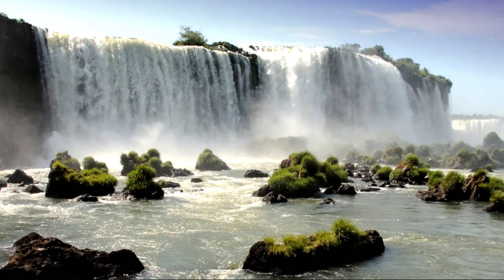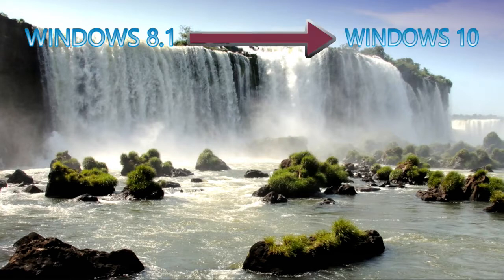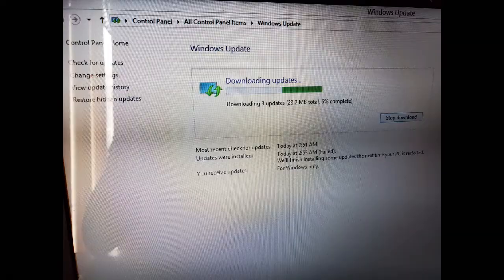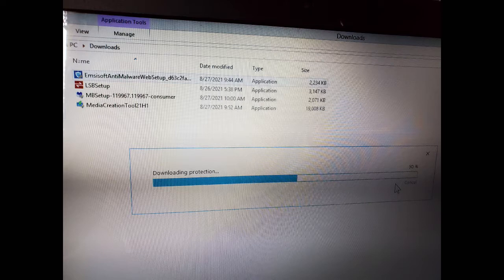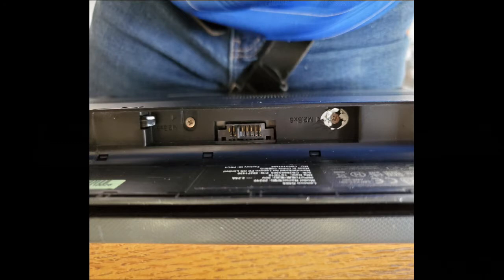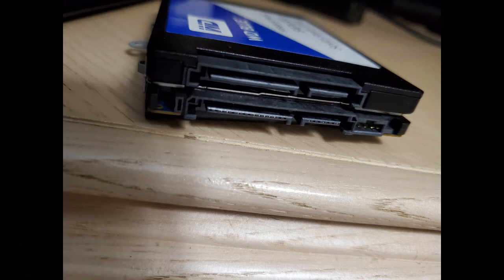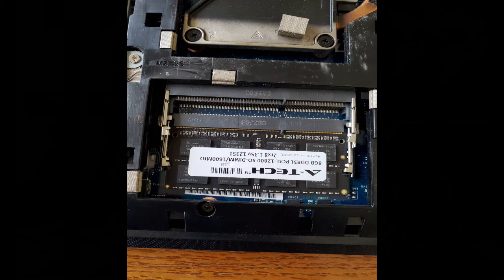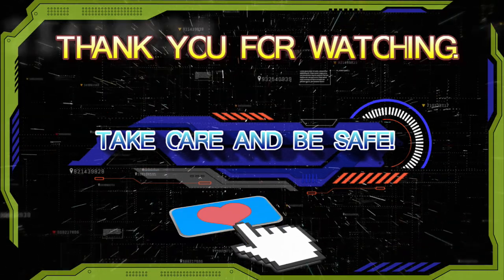Upgrading The Lenovo G505 Laptop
This video shows how to upgrade the LENOVO G505 LAPTOP.
Other laptop's specifications and options will vary.
Check with your manufacturer's website for more information about your particular product.

Music in Video:
HYAKKA RYORAN (THIS TRACK IS INCLUDED IN POWERDIRECTOR 365 VERSION BY WHICH I HAVE BEEN GRANTED PERMISSION TO USE).

ABSTRACTIONS(THIS TRACK IS INCLUDED IN POWERDIRECTOR 365 VERSION BY WHICH I HAVE BEEN GRANTED PERMISSION TO USE)